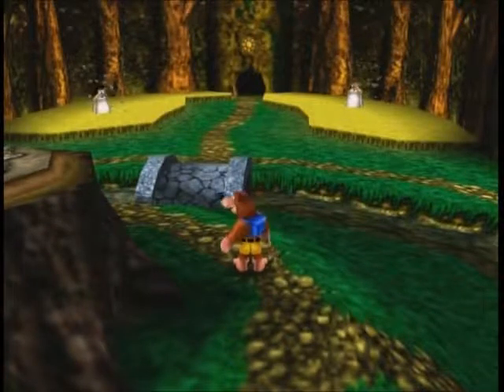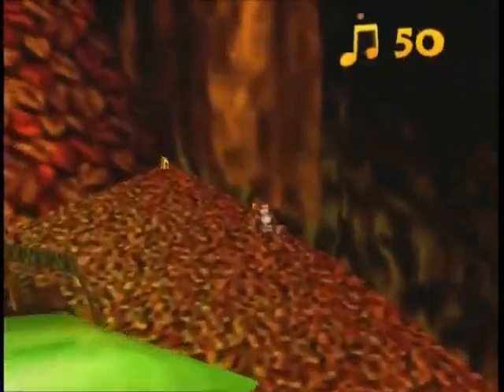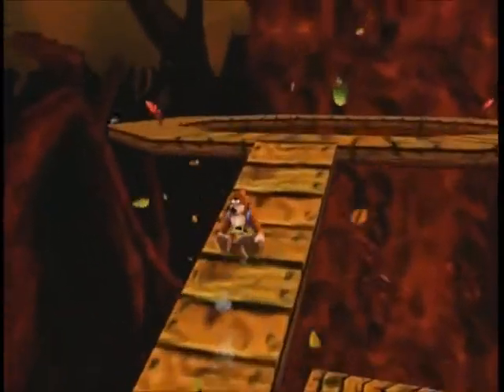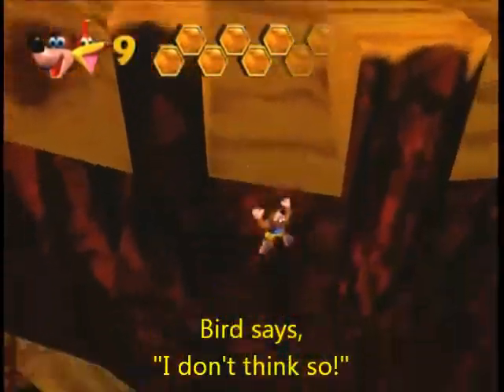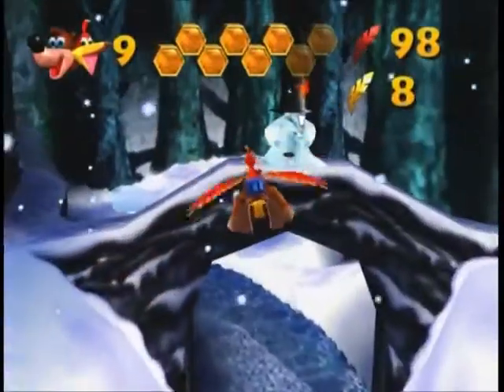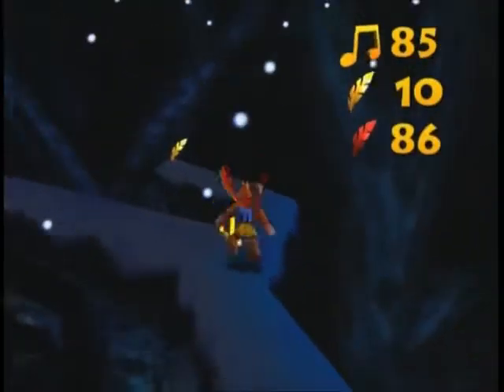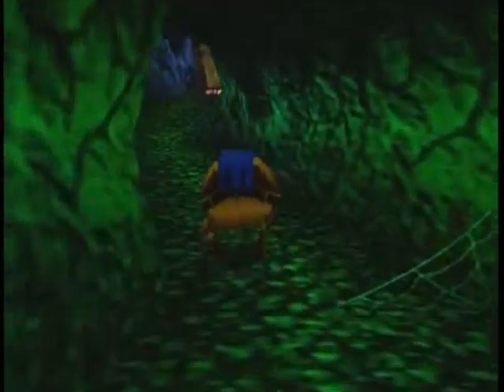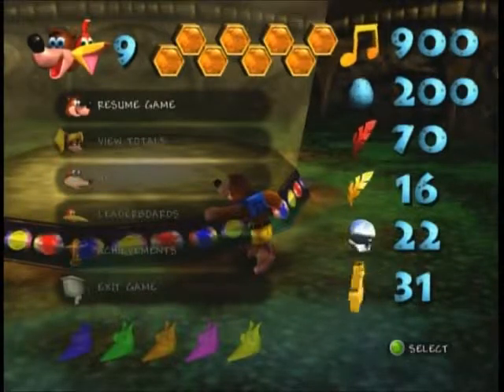Let's Play: Banjo-Kazooie | Episode 17 - The 4 Seasons (Part 2)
In this episode, we check out Click Clock Wood by jumping into Fall and Winter.  Enjoy!

Rare is the original publisher of Banjo-Kazooie. This is only an LP of the game.

Equipment used:
1) Recording gameplay: Pinnacle Dazzle capture card, USB flash drive, XBOX 360 and a VIZIO HD TV.
2) Editing and thumbnail: Laptop and Windows Live Movie Maker
3) Commentary: Blue Snowball Microphone